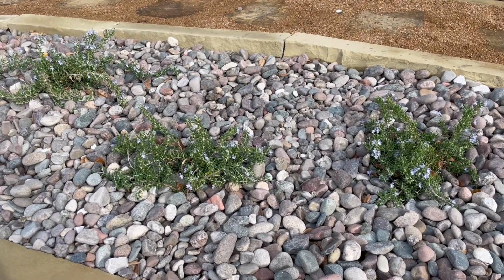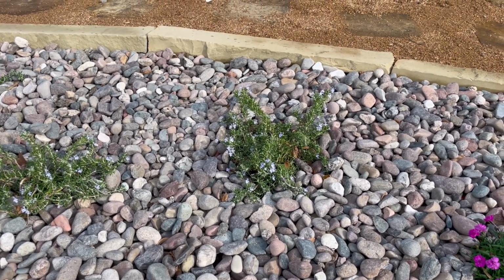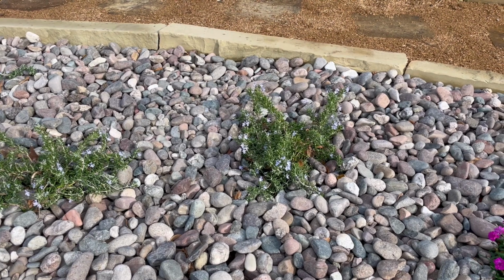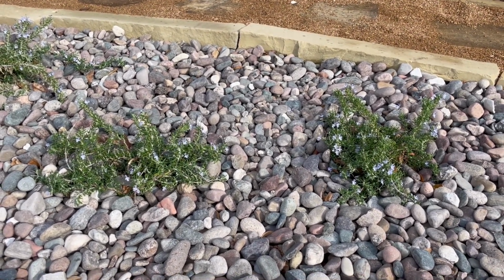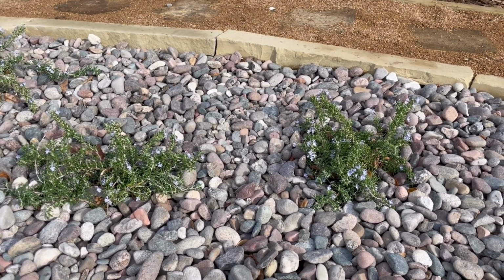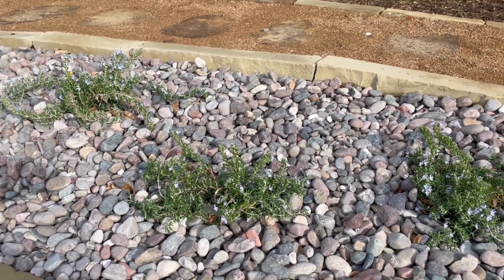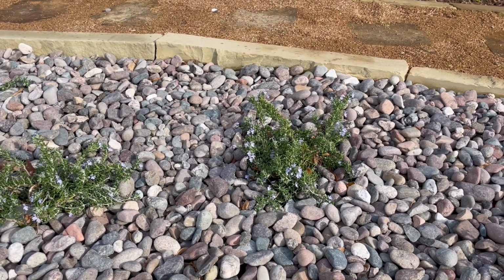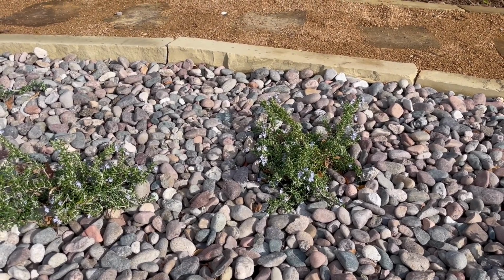Best Plants Series - Trailing Rosemary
We get many questions from customers on what our favorite plants to use in North Texas are. So we have recorded a "Best Plants for North Texas Series."

Today we wanted to show you trailing rosemary. Our favorite part about this plant is the soft little blue blooms (somewhat purplish) this plant produces. It blooms sporadically throughout the year and will bloom in North Texas during our winter months. If you like a nice pop of color in your landscape, this plant is a great choice. As a bonus, it also gives off an excellent rosemary scent, and you can, of course, cook with it.

If you have family or friends who would benefit from this video, please share it with them. You can also join our email list to receive important updates and other helpful information about all things lawn-related in North Texas. And as always, if you are looking for a company to help with your lawn or landscape, please give Village Green a chance to earn your business. Founded in 1980, we are a family-owned and operated lawn and landscape company. for more information. Village Green would love to earn your business. Founded in 1980, we are a family-owned and operated lawn and landscape company. for more information.